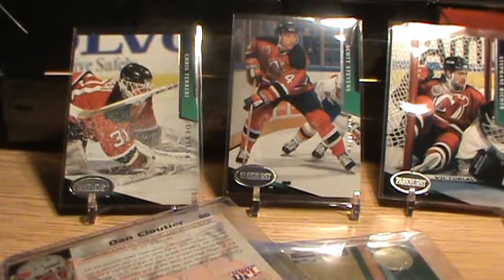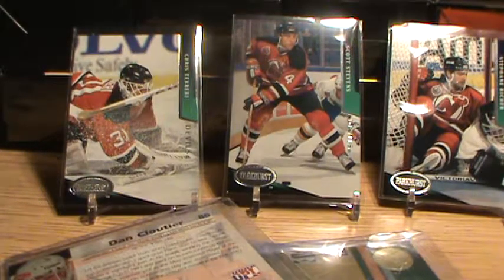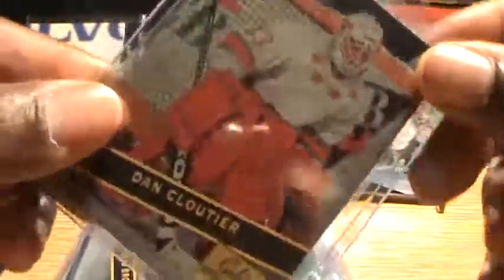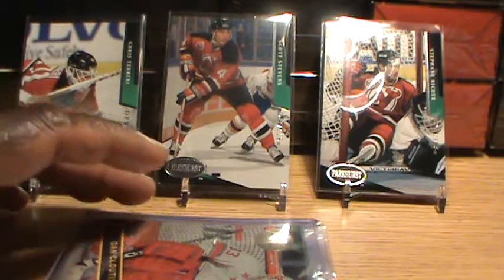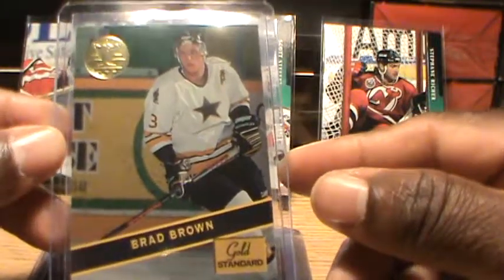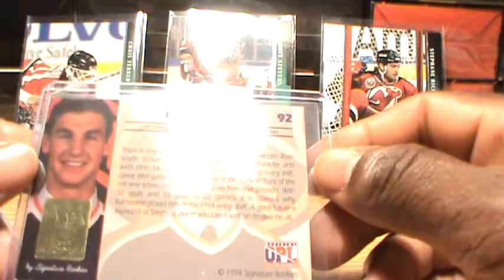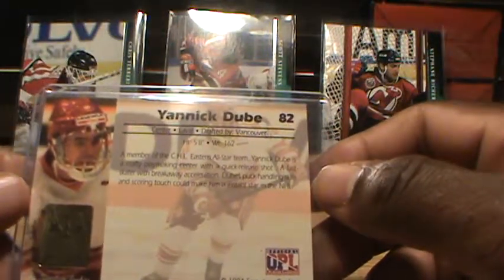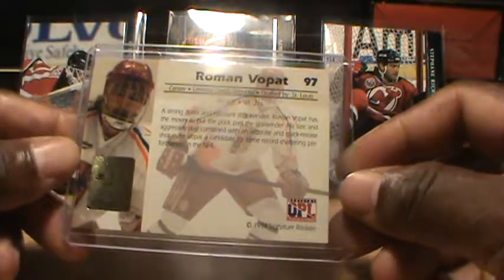1994 Signature Rookies Hockey Sports Cards, Episode: 148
If you want BSN Collectibles to showcase your product.
Send Snail mail to:

Anthony Thomas
BSN Collectibles

Topics on the Show Today
This is Hockey Sport Card Week.

Monday Hockey  Sports Card, "Card Break"
Featuring 1994 Signature Rookies Hockey Sports Card.

If you want me to showcase your comic book or any collectible
products!